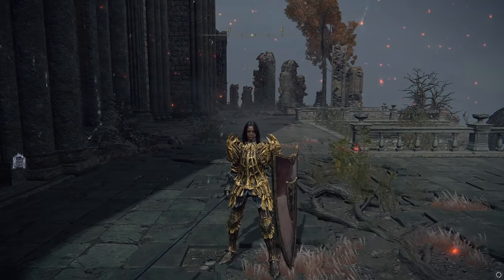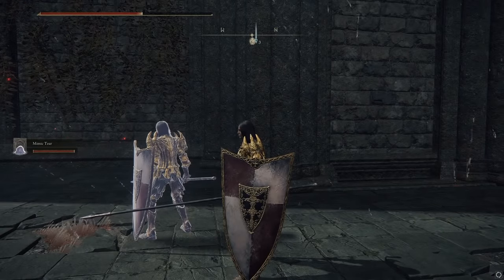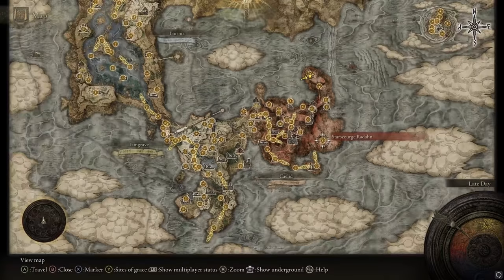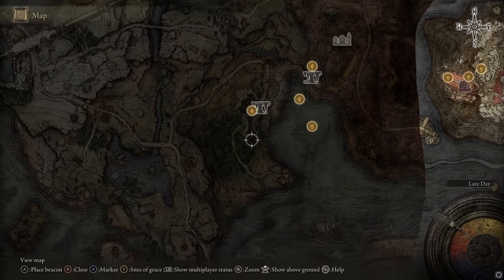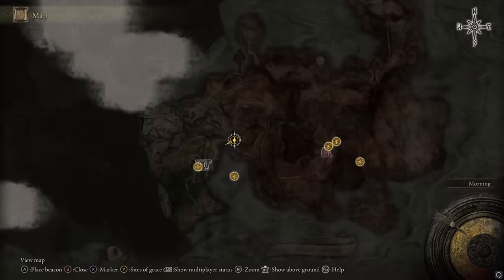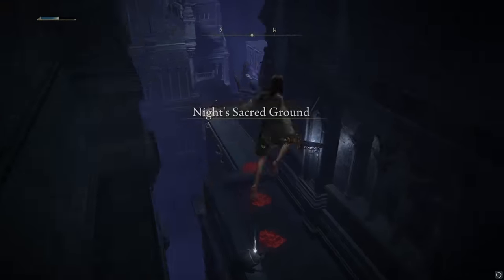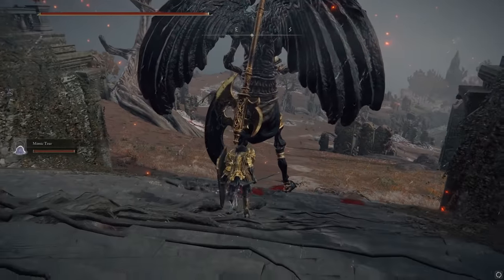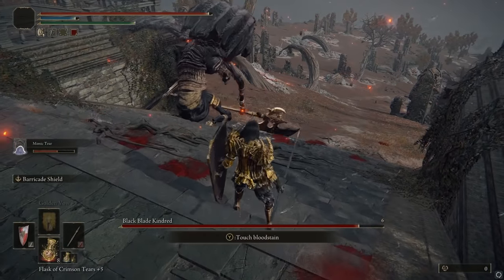Elden Ring mimic summon location guide, and Mimic tear boss fight cheese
The Elden Ring mimic tear ashes location is somewhere that could be obtained extremely early game actually.

The Elden Ring mimic tear location is in Nokron, Eternal city. If you were looking for the Elden RIng mimic summon location, that's going to be the same place. The Elden Ring mimic tear summon let's you duplicate yourself as a summon. The Elden Ring mimic tear ashes is the actual name of the item. In order to do the Elden Ring mimic tear upgrade you'll need either ghostwort or gravewort, just like smithing stones. The Elden Ring mimic tear ashes are behind a stonesword key door in Nokron.

Also I show you how to do some serious Elden Ring mimic tear cheese and make the boss fight pathetic. The Elden Ring mimic tear boss fight is super easy using this cheat.